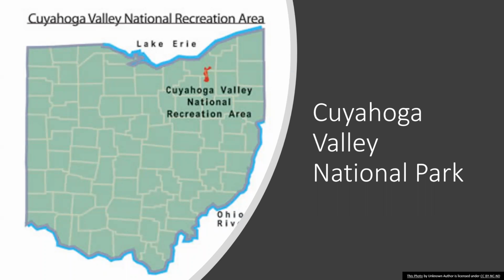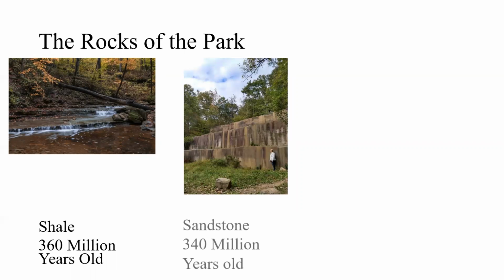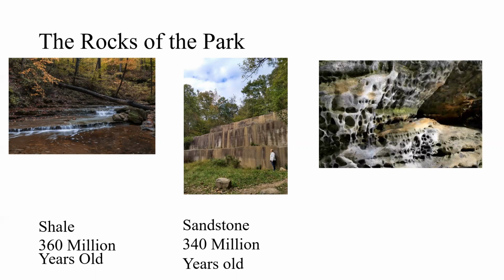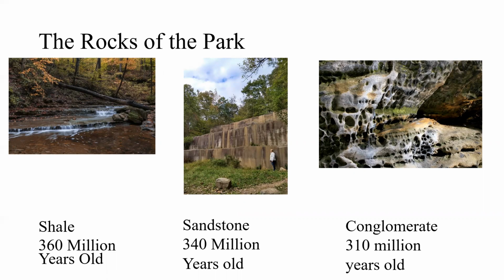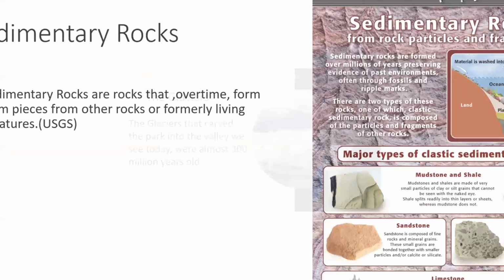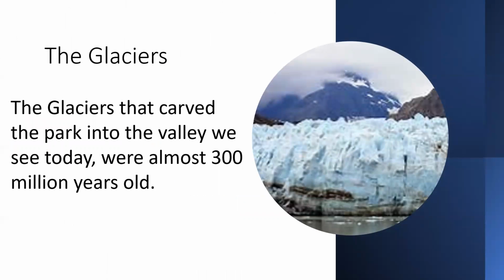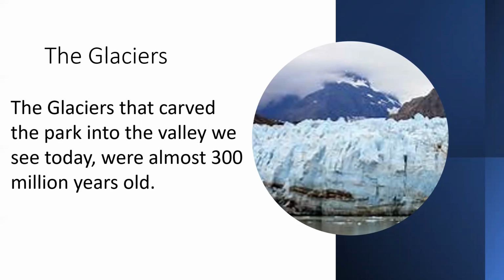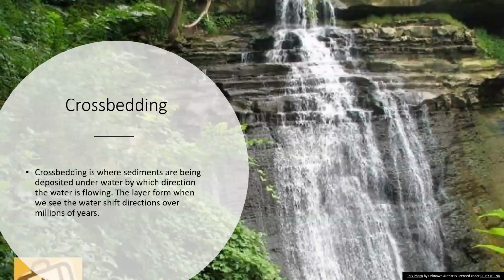Cuyahoga Valley National Park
Nathaniel Luhring
EarthSC 1105 Geology of the National Parks
Final Project